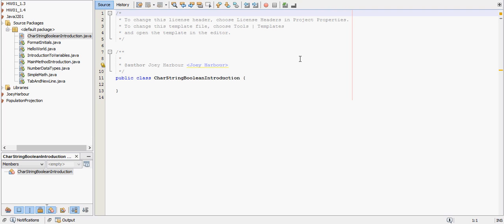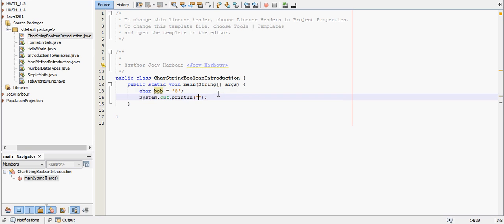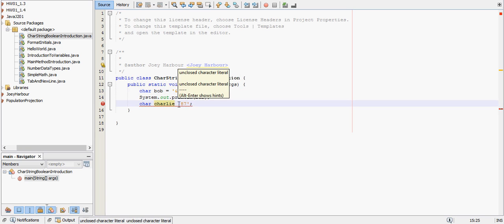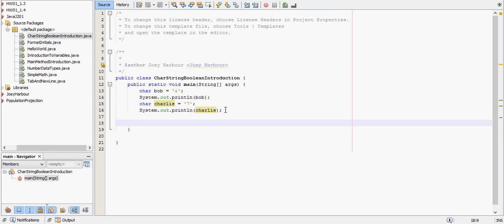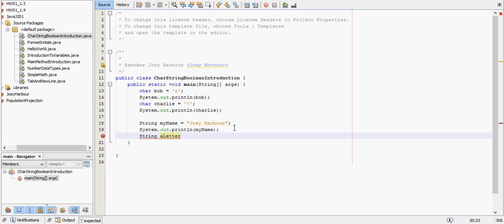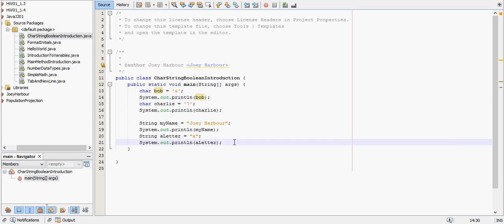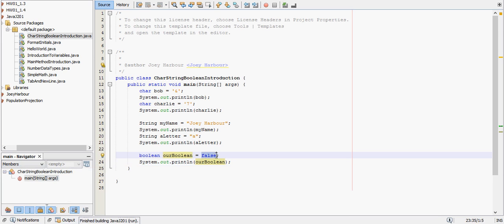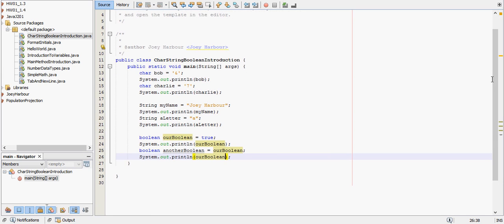Char String and Boolean intro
In this video I introduce the data types char, string, and boolean and show some basic examples of how to use them.